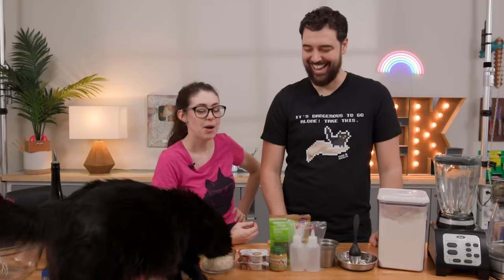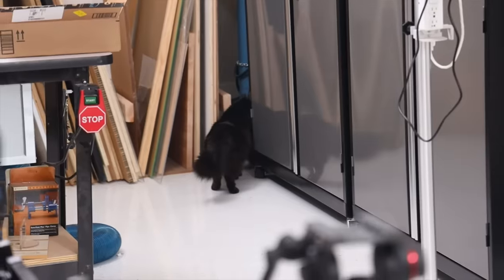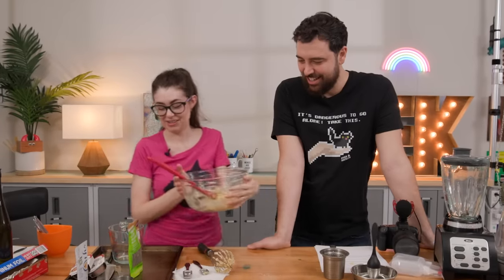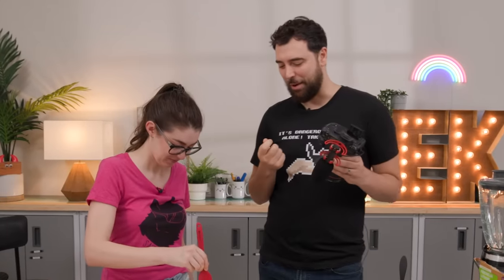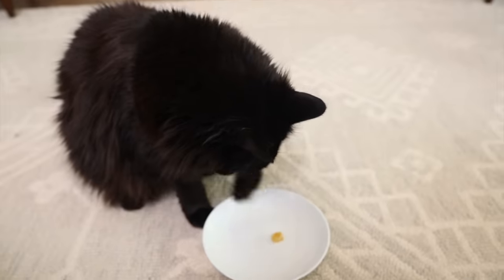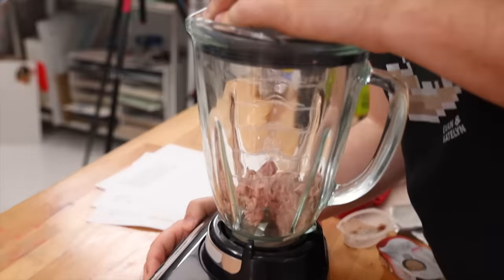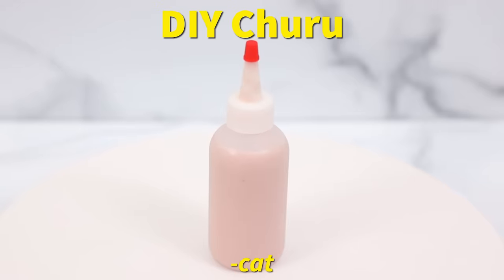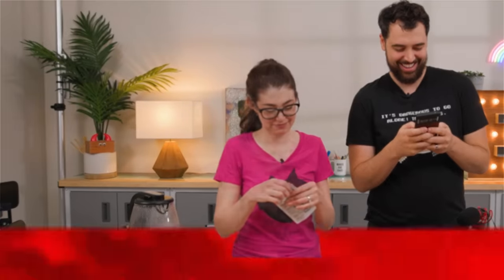Making our cat homemade treats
We tried making DIY cat treats for our Supurrvisor, Joob! We tried a baked treat, DIY Churu, and catnip tea. Check out the recipes we followed below!

Catnip tea (#7 on this page)